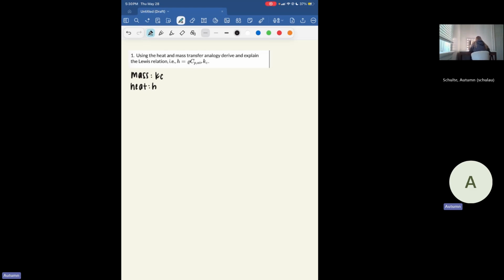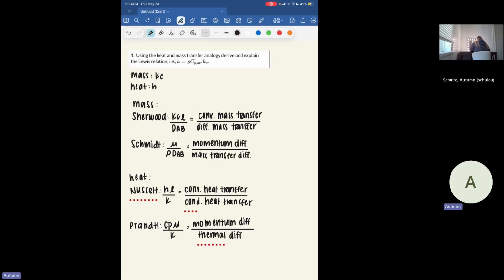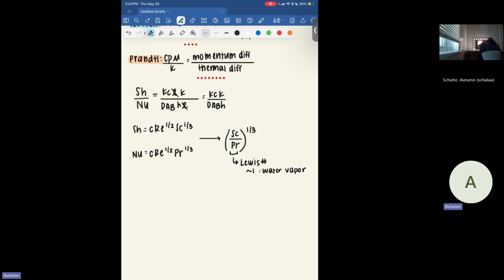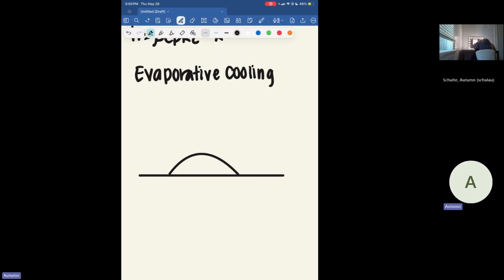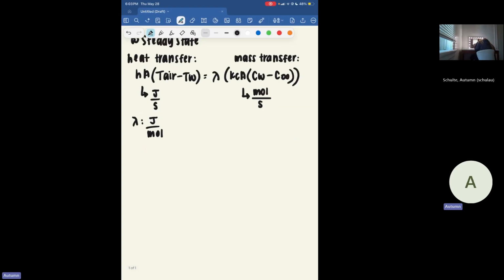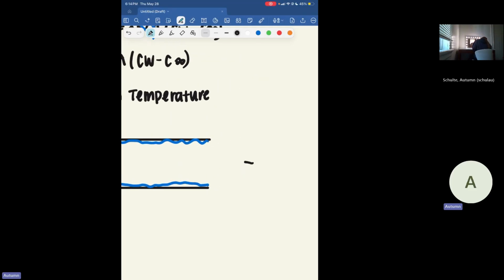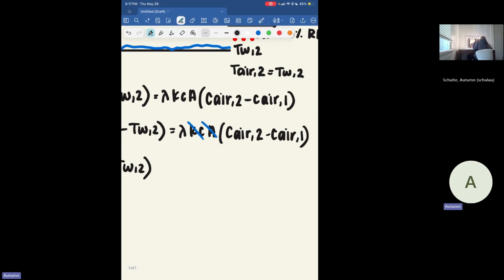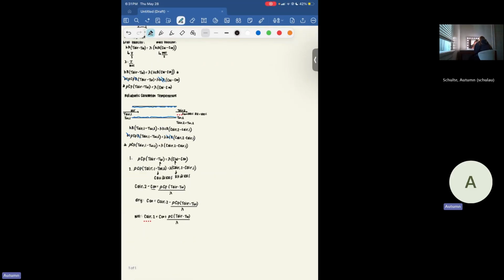Homework 5 Part A